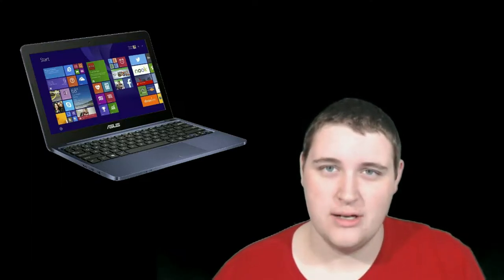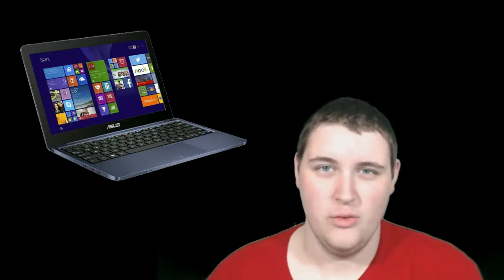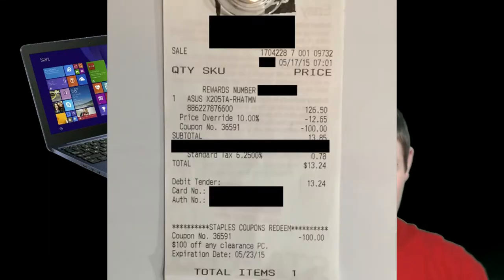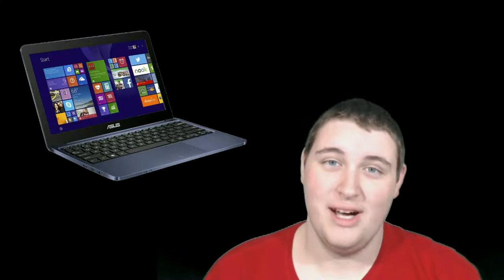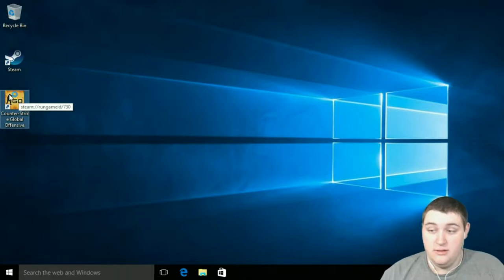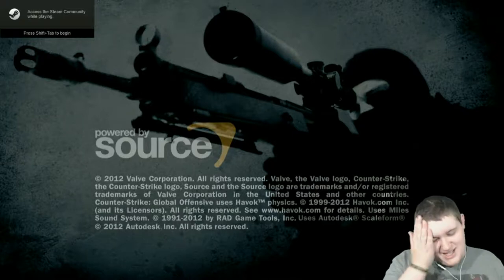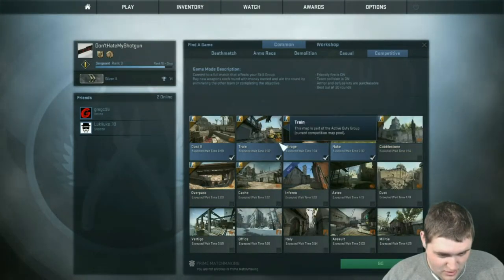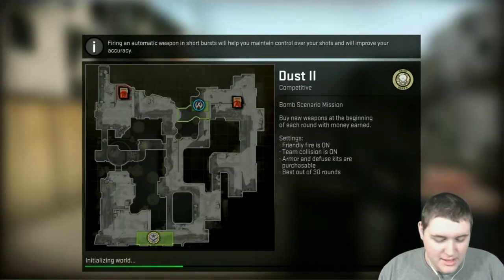Can a $13 Laptop Play CSGO?